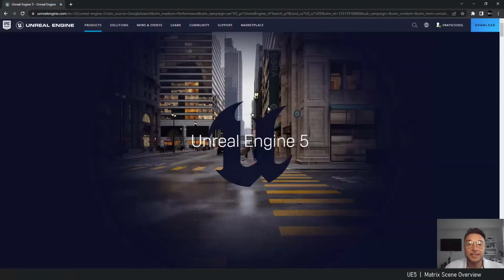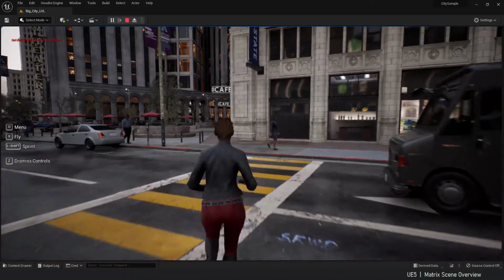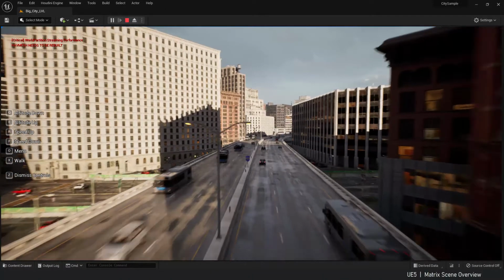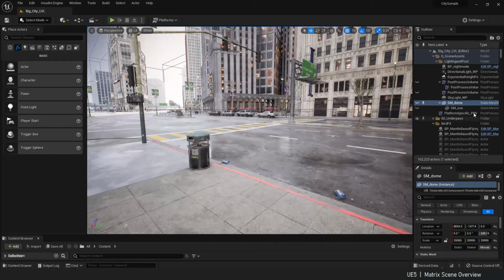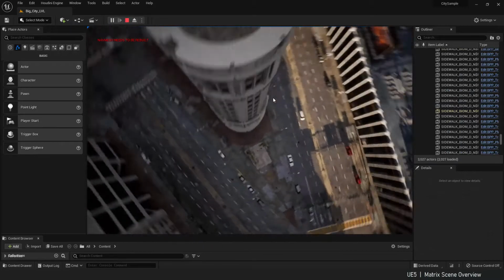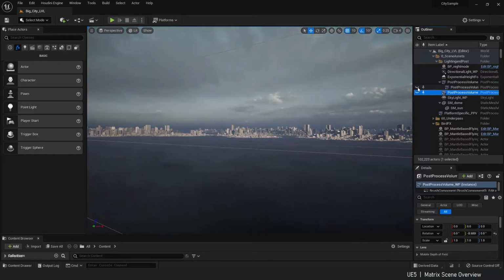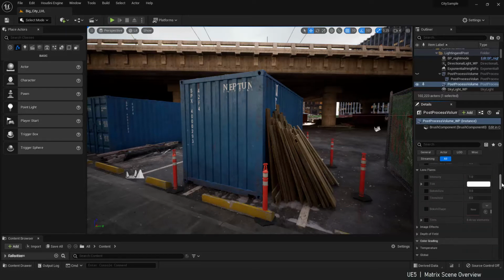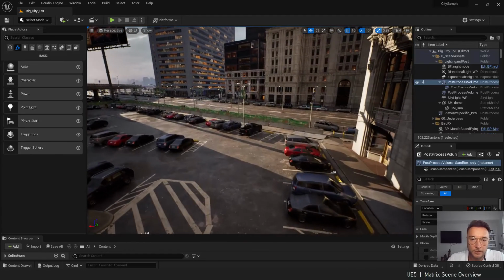UE5 Free Matrix Scene Overview